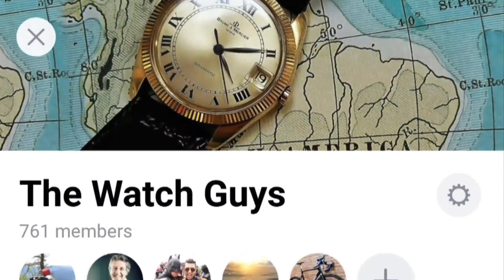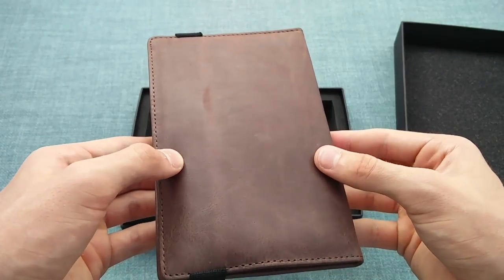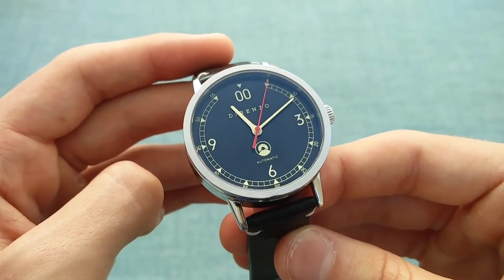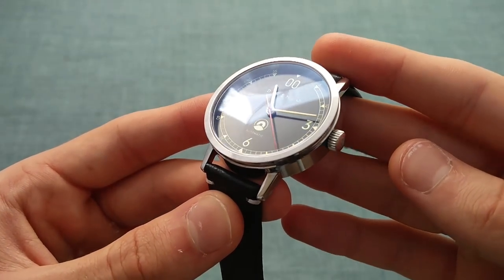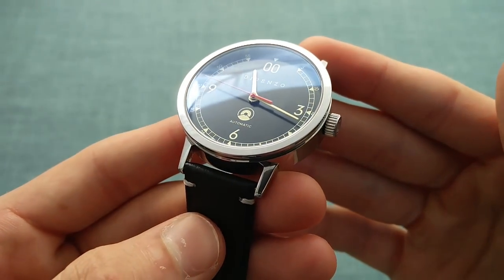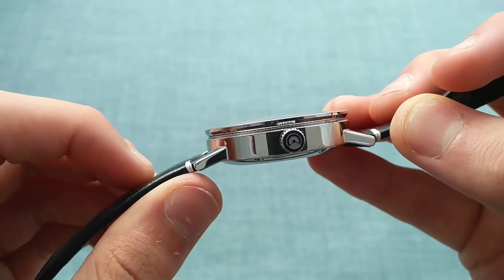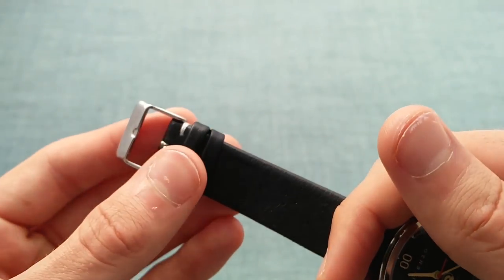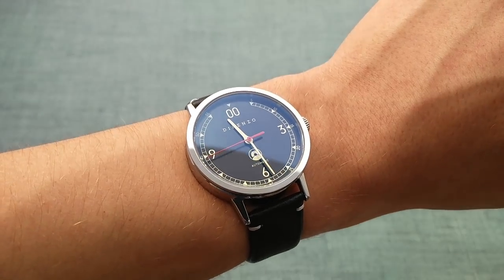Direnzo DRZ Type 250F Review: A Racing Dress Watch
In this video, I would like to talk about a splendid timpiece offered by the new brand Direnzo. Based (and assembled) in Switzerland, these watches are inspired by the Maserati 250F - the famous racing car from the 1957 f1 season. The movements are Seiko NH35 pieces though do offer very impressive value for money and a truly beautiful design and finish.